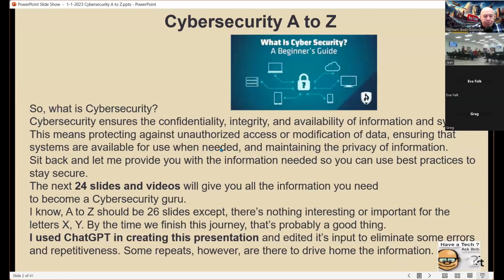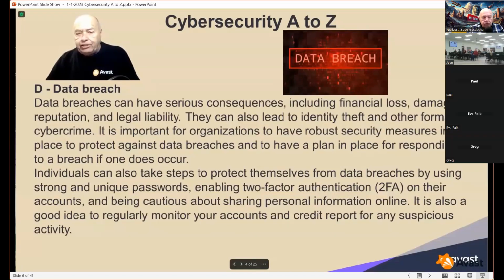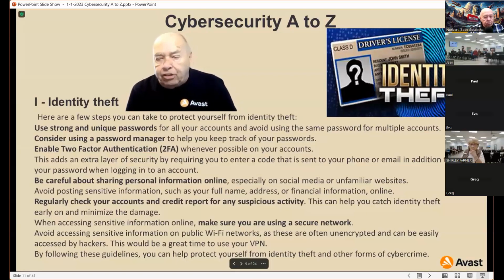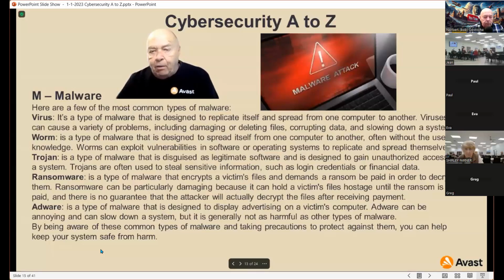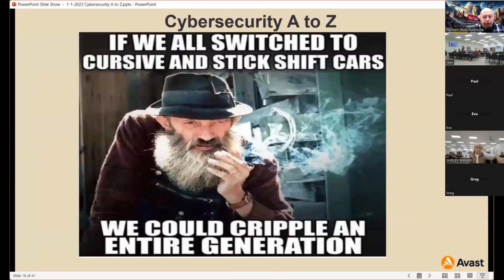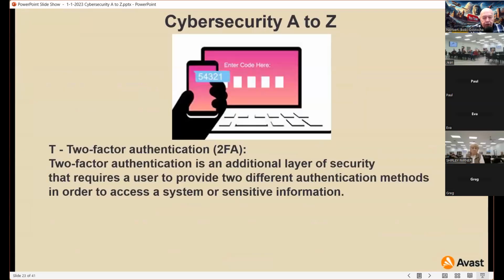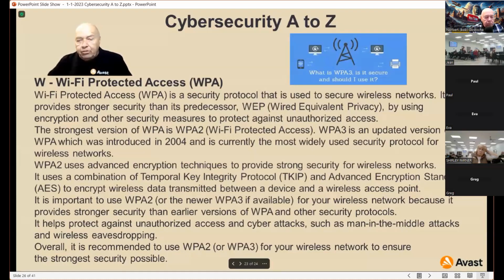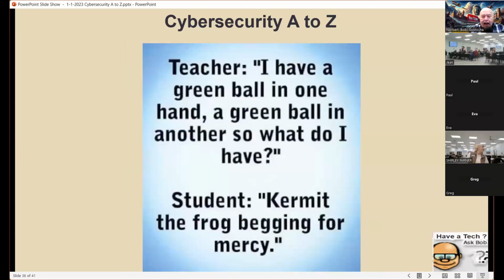CCAAW2-5-2024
My presentation for the Computer Club at Apache Wells (CCAAW) on 2-5-2024